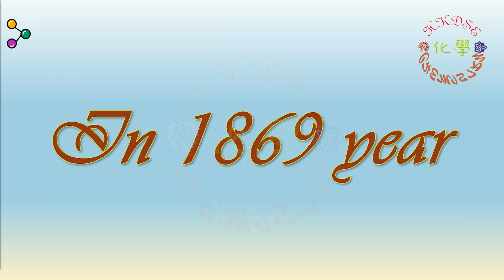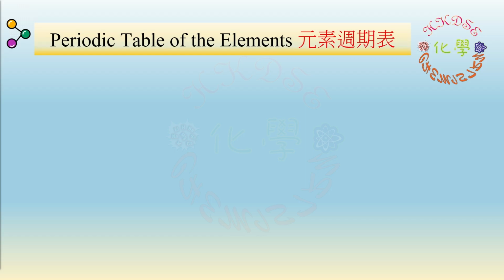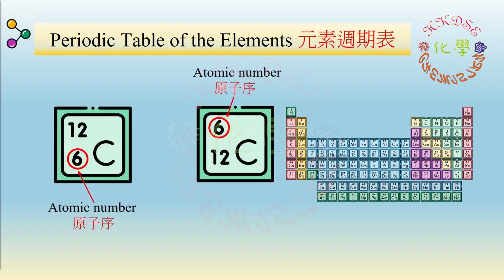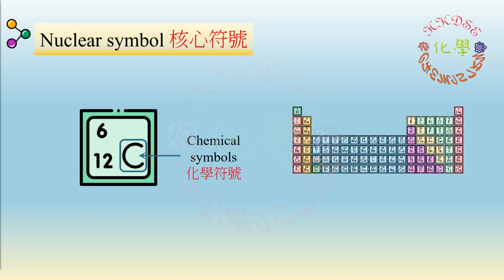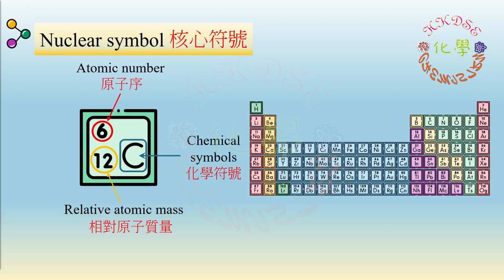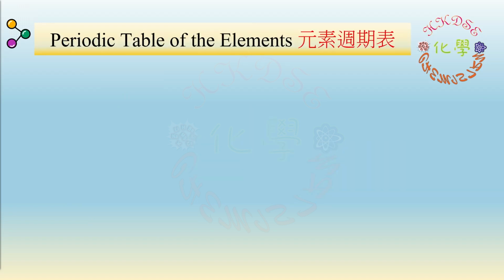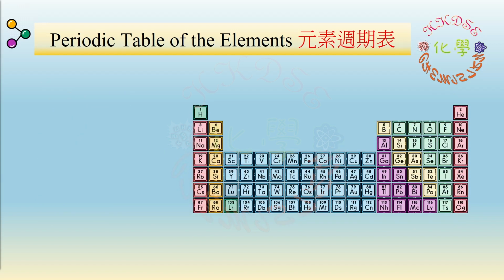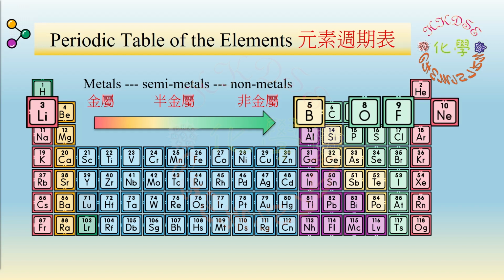HKDSE Chemistry (化學)-Periodic Table 週期表 , Part I (第一部分) (English-英語)附英文, 繁體, 簡體字幕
描述 :
Periodic Table 週期表Part I (第一部分) (English-英語)附英文, 繁體, 簡體字幕

00:03 to 01:32 Modern Periodic Table 現代的元素週期表
01:32 to 02:41 Nuclear symbol 核心符號
02:41 to 03:58 Period 週期